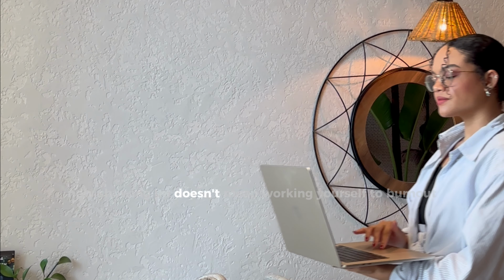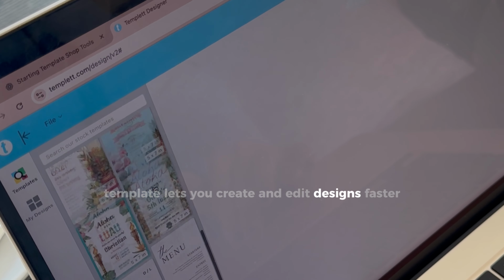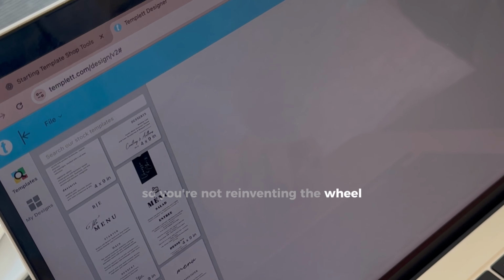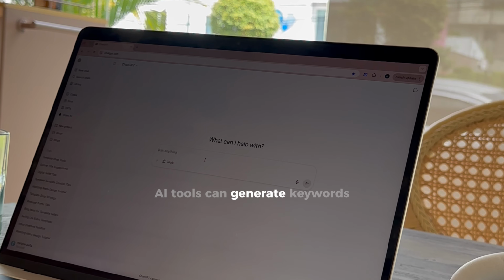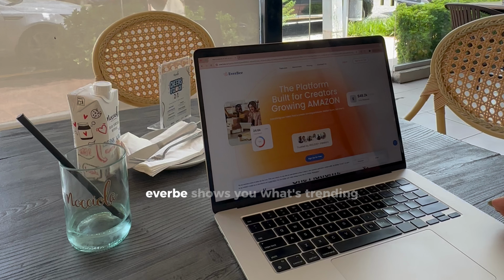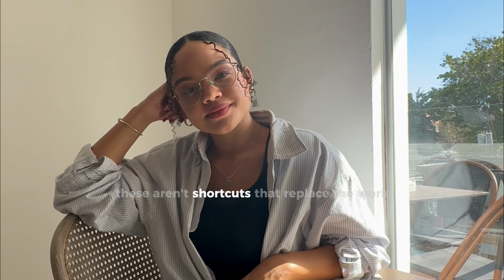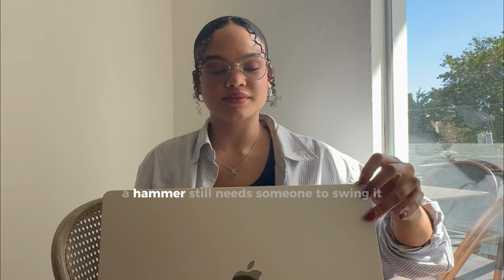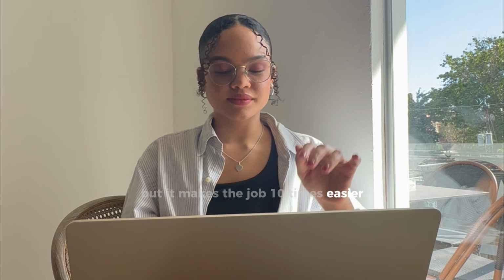Honest advise on how to actually succeed selling digital products on Etsy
Let’s be honest, growing a shop isn’t magic, and it’s definitely not overnight. So many new sellers believe that once they list a few products, the orders will just start rolling in. The truth? It takes time, patience, and showing up even when it feels like nothing is happening. In this video, I’m sharing the reality of what it’s like to start from zero, why most shops fade away too soon, and how staying consistent is the real difference between quitting after a few months and building something that lasts.